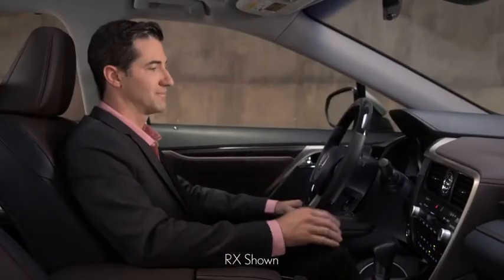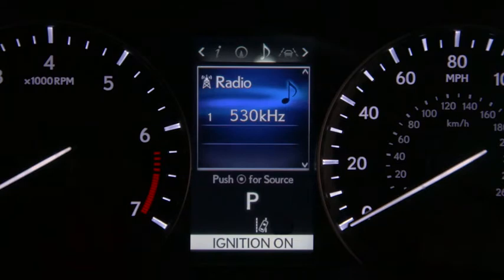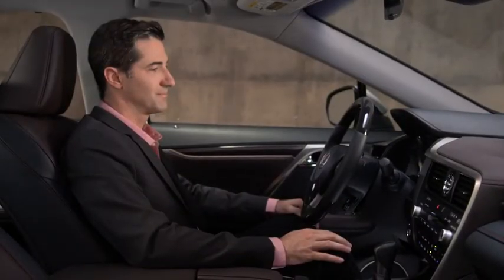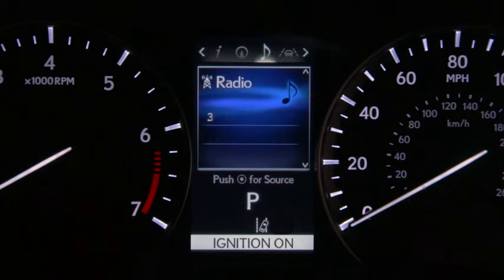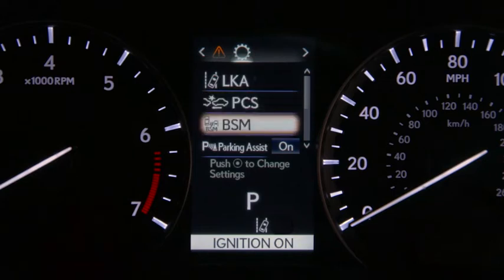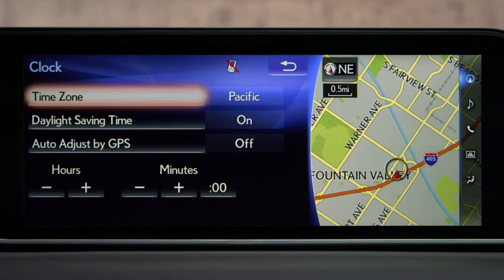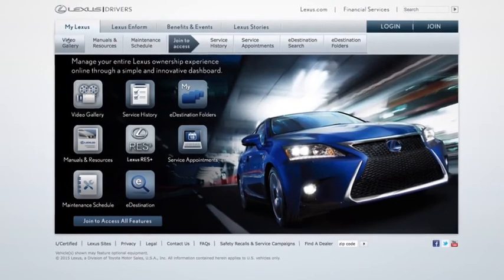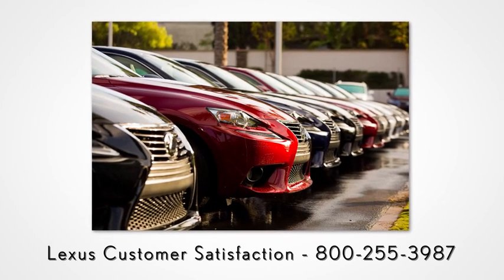Multi Information Display and RX Digital Clock Setting 2016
Learn how to navigate through your Lexus Multi Information Display